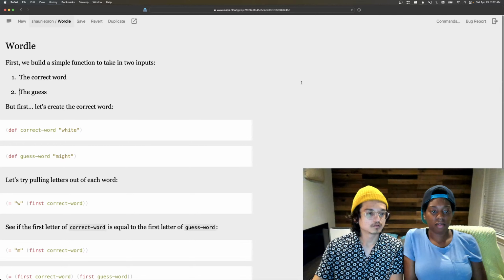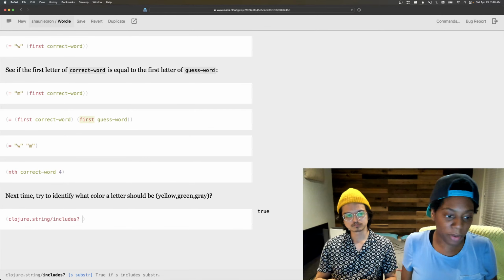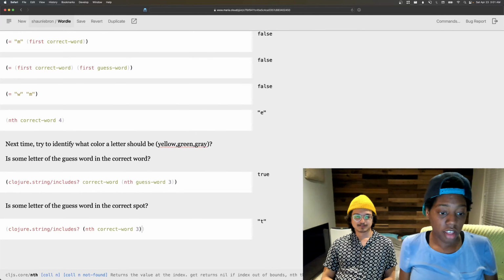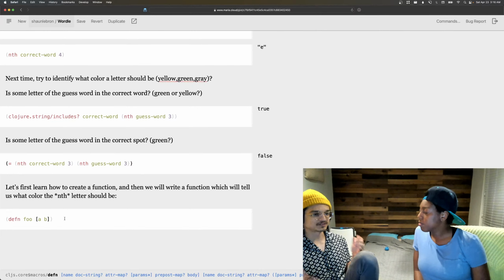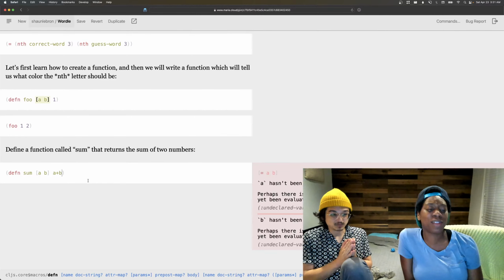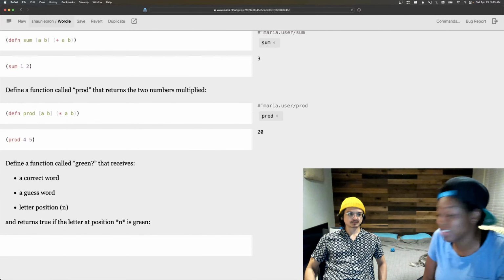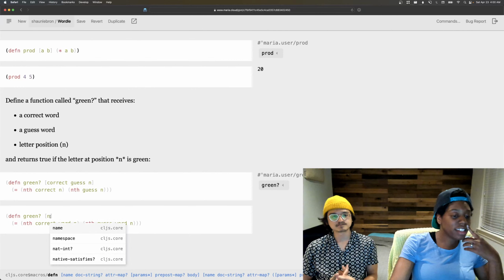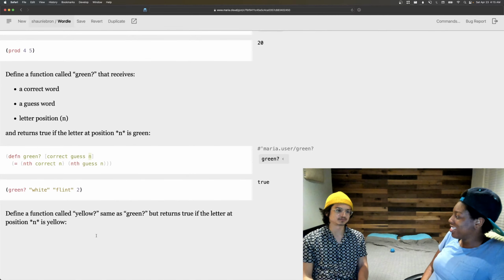Make a Wordle - stream #2